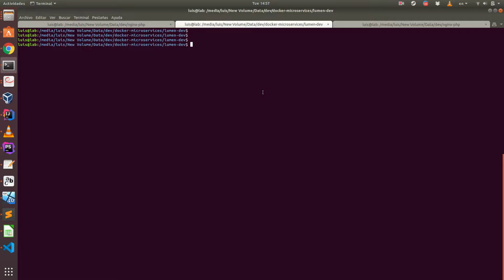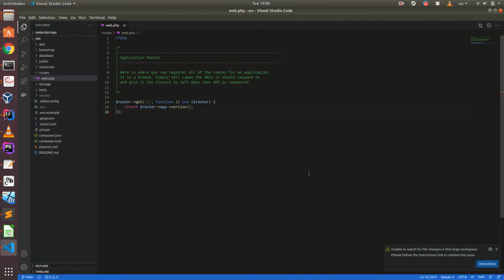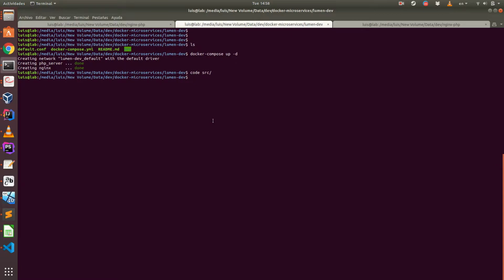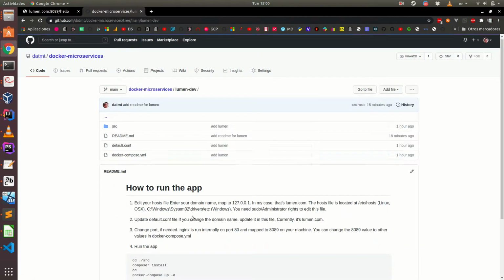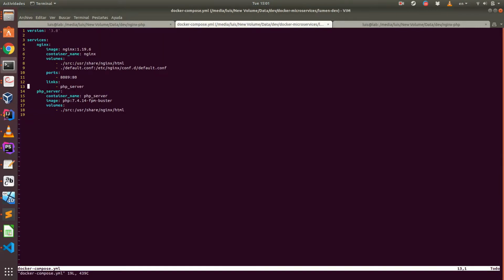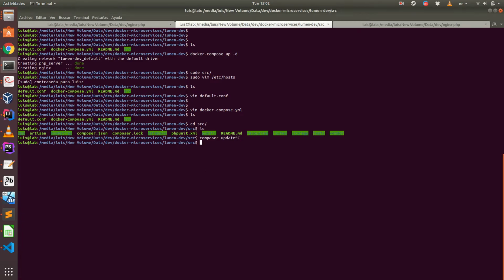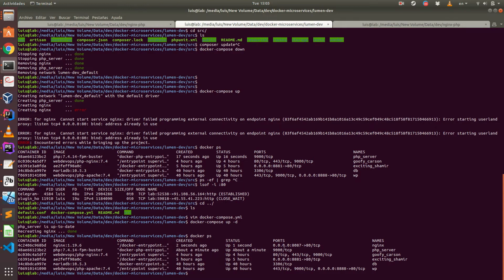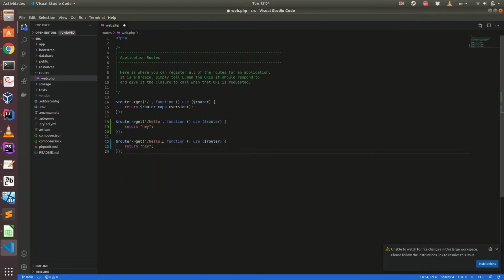Setup Lumen Development Environment In 1 Minute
Are you starting with Lumen, just like me? Then you will want to start dive right

Here is the git repo